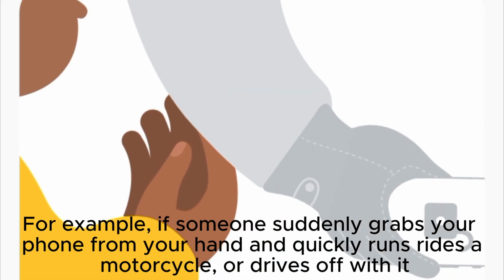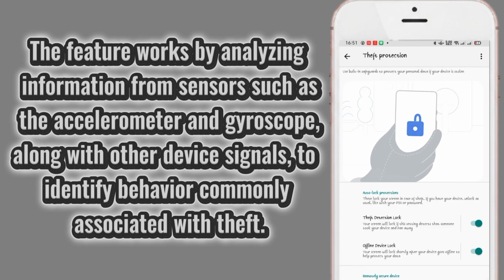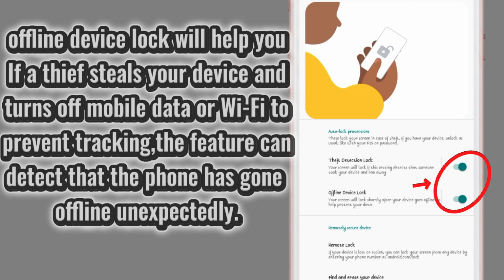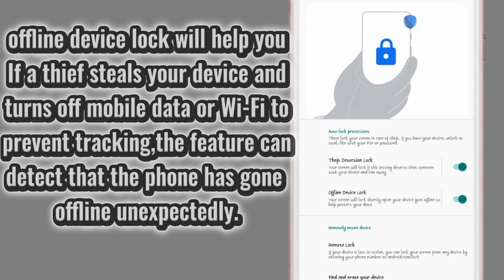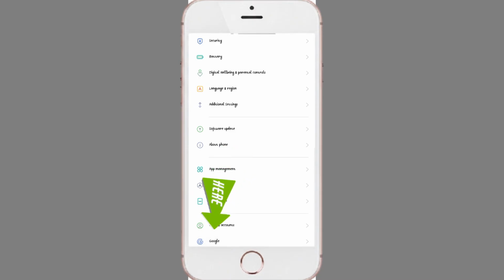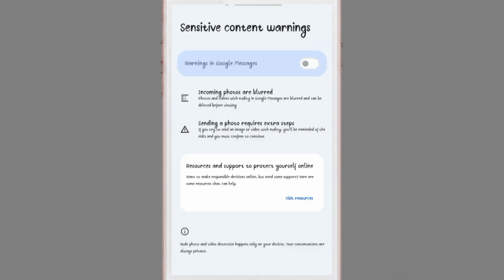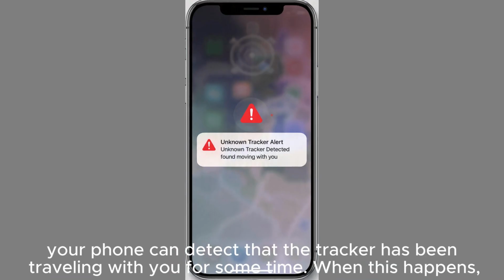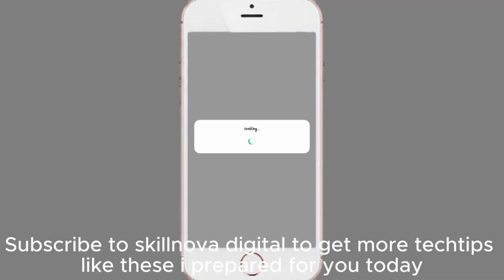How to Enable Theft Detection Lock on Android | Protect Your Phone from Theft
In this video, I'll show you how to enable and set up Theft Detection Lock on your Android phone. This powerful security feature helps protect your device by automatically locking it when suspicious theft-related movement is detected.

In this video, you'll learn:
✅ What Theft Detection Lock is
✅ How to enable it on Android
✅ How it helps protect your phone from theft
✅ Important settings you should know